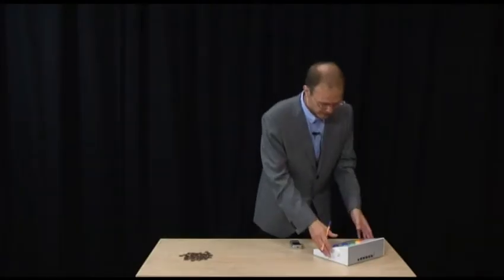Experimental Cognitive Psychology. Dr. Gjisbert Stoet